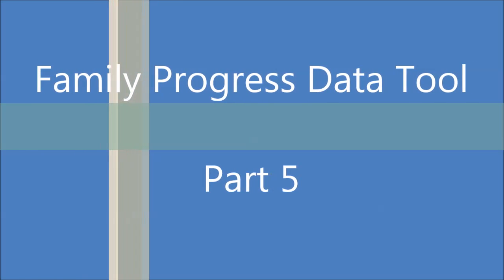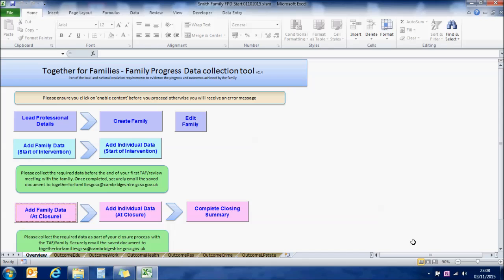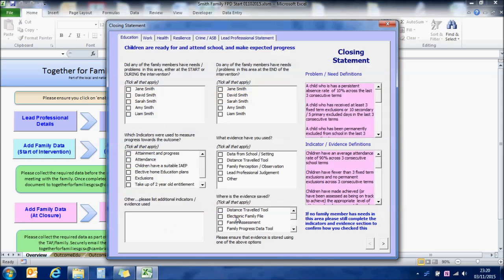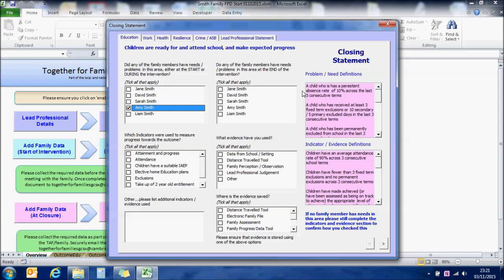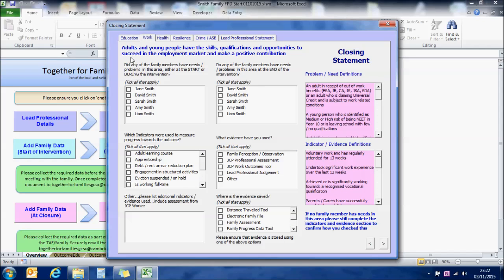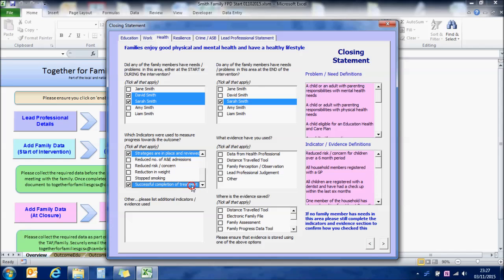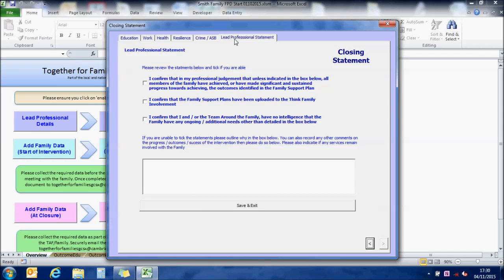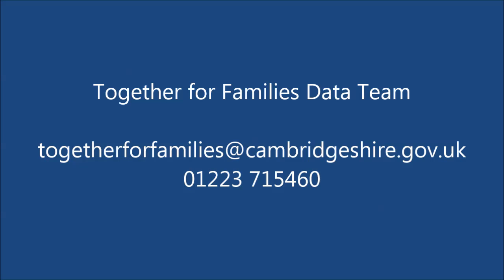FPD Part 5 - Data at closure and Closing Statement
This video outlines how to add data at the end of the intervention and how to complete the Closing Statement